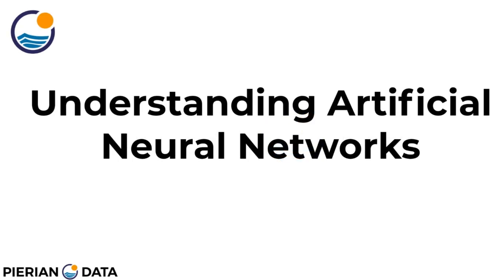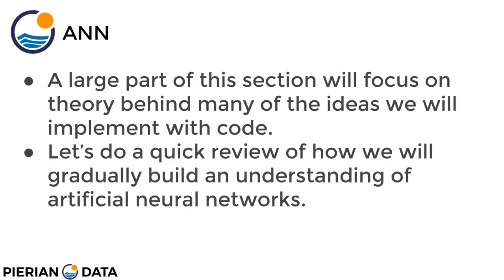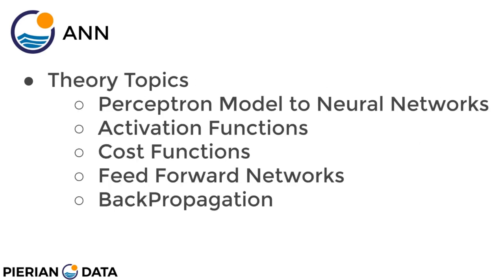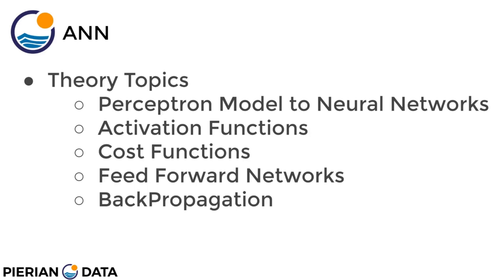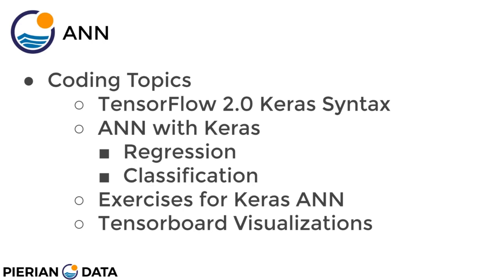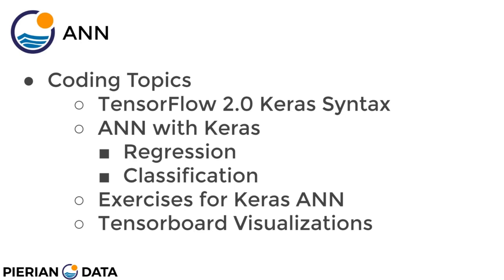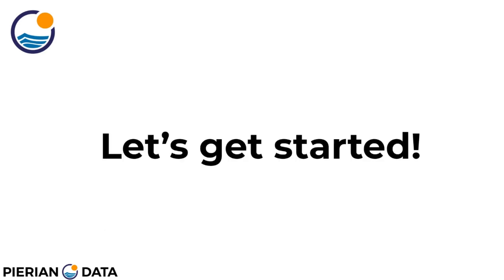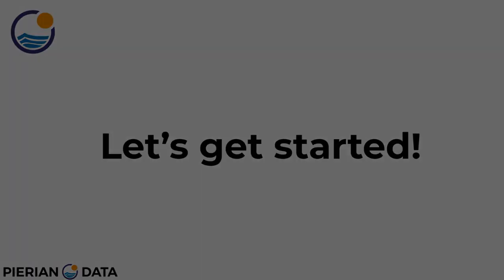001 Introduction to Artificial Neural Networks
001 Introduction to Artificial Neural Networks